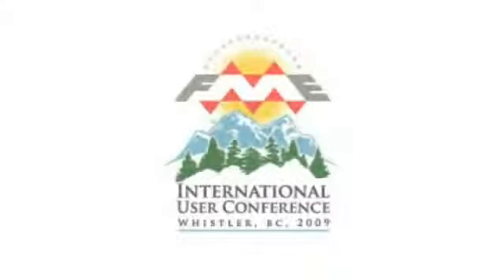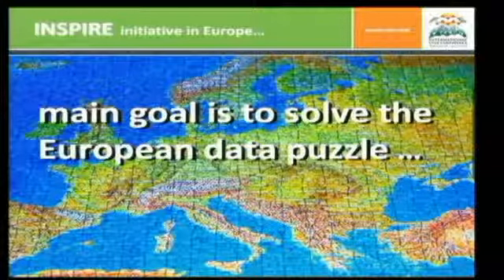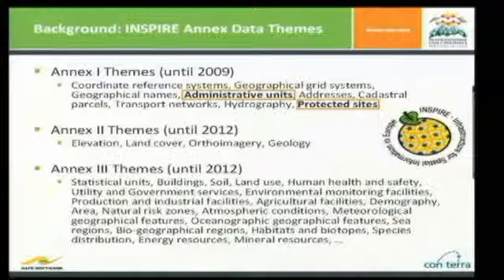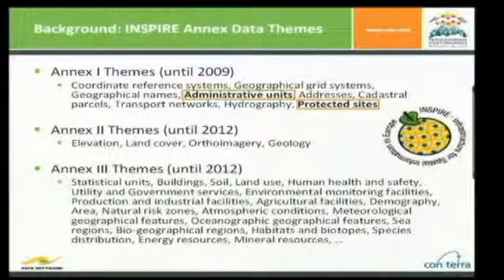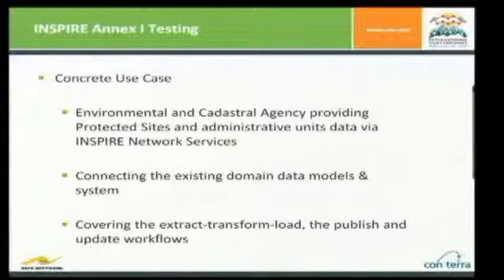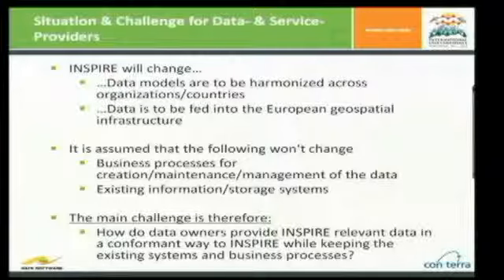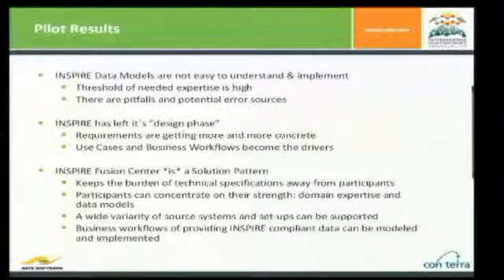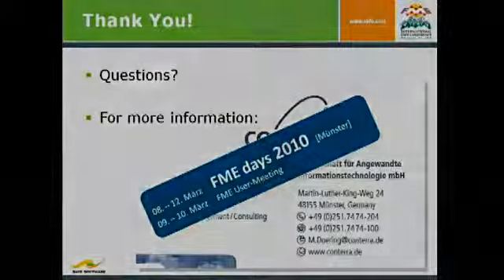The INSPIRE Fusion Center: A Spatial ETL-Based Solution for Sharing Spatial Data in SDIs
Learn how con terra is meeting the INSPIRE directive by harnessing FME Desktop and FME Server to transform existing data into an SDI's specified model and fulfill the requirements of SDI-compliant services.